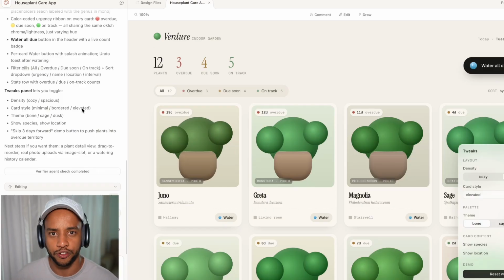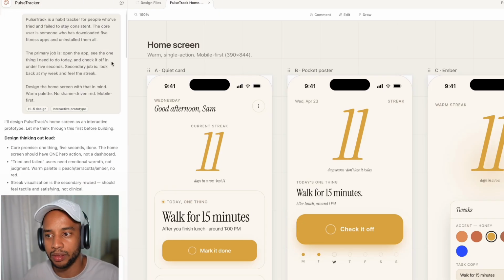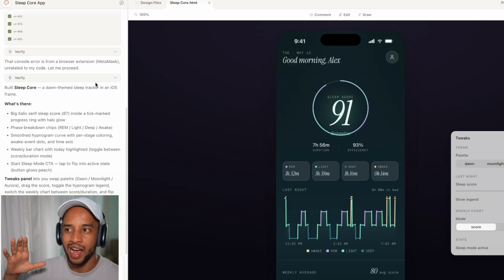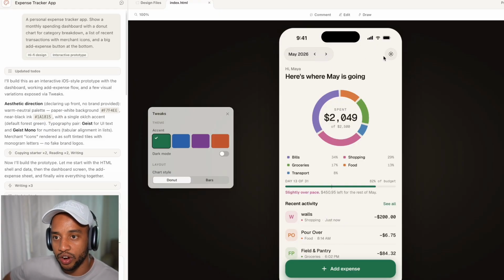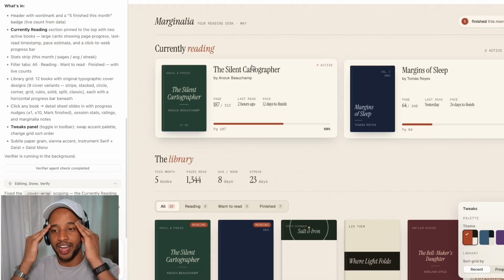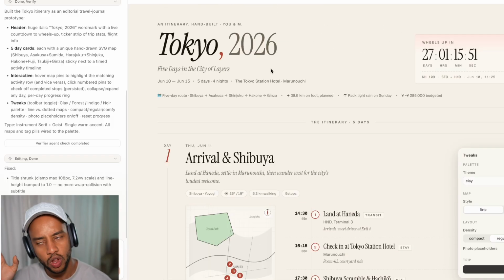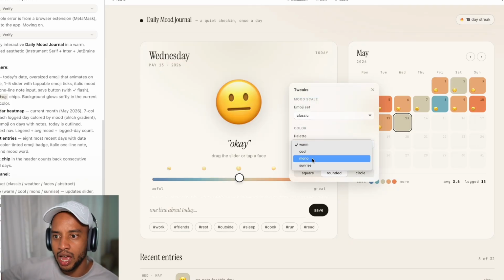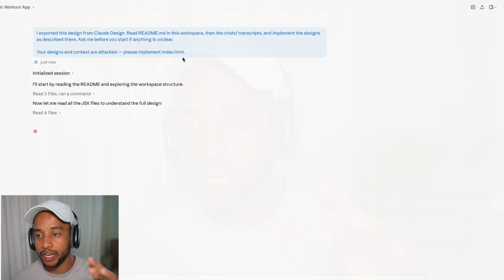I Made 10 Working Apps In 10 Minutes With Claude Design (No Coding)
This is how Claude Design generated 10 working apps in 10 minutes. One prompt each.

The full setup: claude.ai/design takes a plain-English description and generates 3 to 4 real UI variants. Pick one. Hand it to Claude Code. You have a working app.

The 10 prompts I used (copy and paste):

1. Money Drip — Expense Tracker
A personal expense tracker app. Show a monthly spending dashboard with a donut chart for category breakdown, a list of recent transactions with merchant icons, and a big add-expense button at the bottom.

2. Workout Streak — Heatmap Logger
A gym workout tracker app. Show this week's workouts as a 7-day heatmap at the top, a list of recent exercises with sets and reps below, and a green Start Workout button.

3. Bookshelf — Reading Progress
A reading progress app. Show a grid of book covers with a horizontal progress bar under each, a Currently Reading section pinned at the top, and a "5 finished this month" badge.

4. Plant Parent — Watering App
A houseplant care app. Show a grid of plant cards with photos, a days-since-last-watered tag on each, color-coded urgency, and a Water All Due button at the top.

5. Tokyo Trip Planner
A travel itinerary app for a 5-day Tokyo trip. Show day-by-day cards with timed activities, a small map preview next to each day, and a header with the trip name and countdown.

6. Mood Lens — Daily Journal
A daily mood journal. Show today's mood as a big emoji slider in the center, the current month as a calendar heatmap colored by mood, and a recent entries list at the bottom.

7. Focus Flow — Pomodoro Timer
A pomodoro focus timer. Show a large circular countdown timer in the center, today's completed sessions as filled dots above it, and this week's focus hours as a bar chart at the bottom.

8. Recipe Box — Photo Grid
A personal recipe collection. Show a photo grid of saved recipes with cook time and difficulty tags, a search bar at the top, and a Meal Plan This Week button in the header.

9. Sleep Score — Phase Tracker
A sleep tracker app. Show last night's sleep score as a big number in the center, a curved graph of sleep phases under it, a weekly average bar chart below, and a Start Sleep Mode button.

10. Habit Tracker — Streaks
A habit tracker with weekly streaks. Show this week's checkboxes as a horizontal row of circles, total streak count at the top, and an Add Habit button.